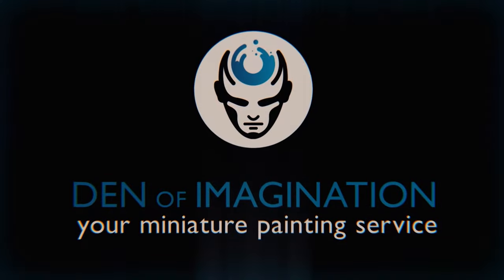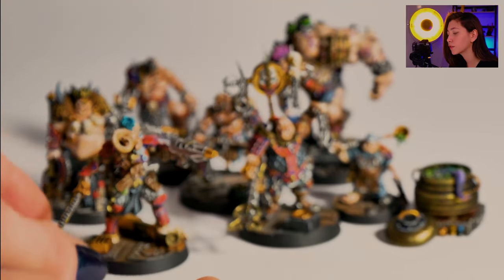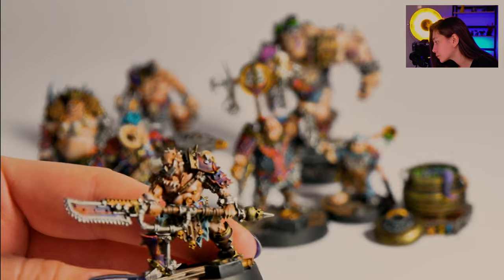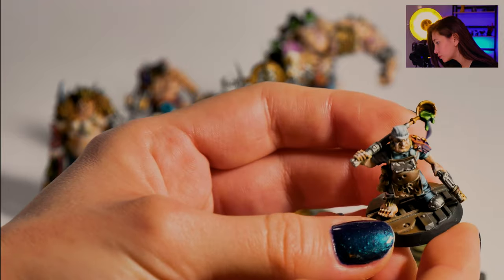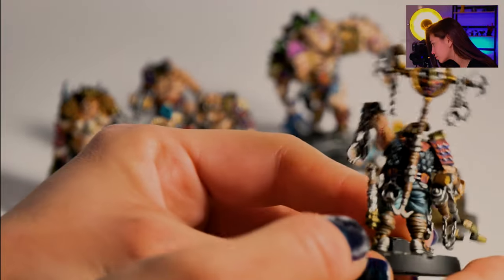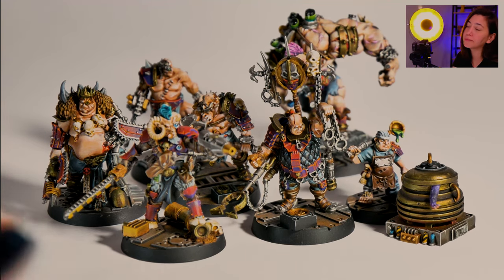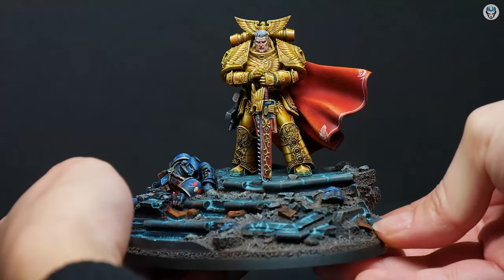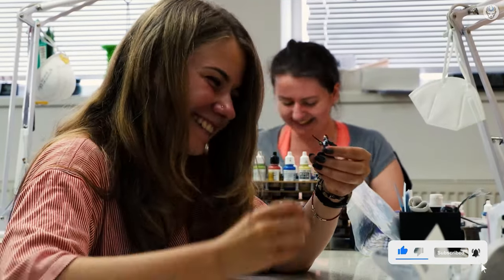NECROMUNDA HEROES - LVL 5 MINIATURE SHOWCASE 4K